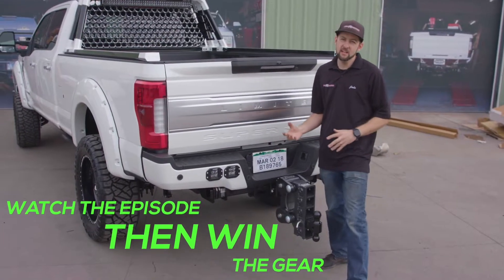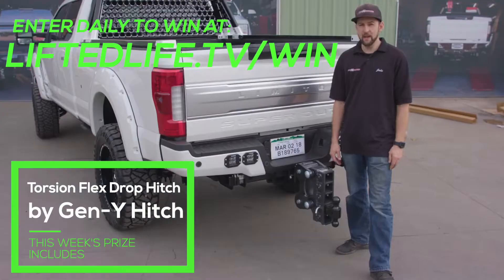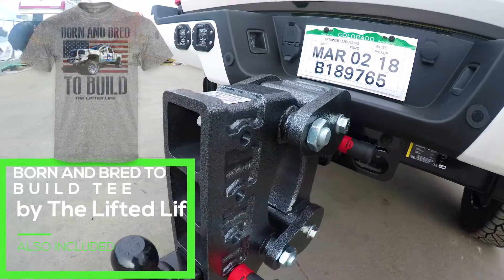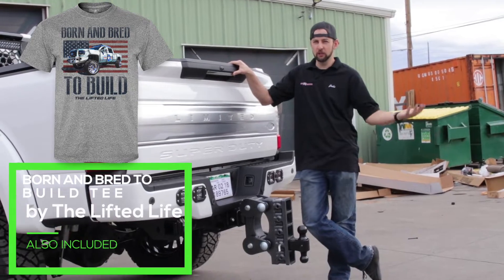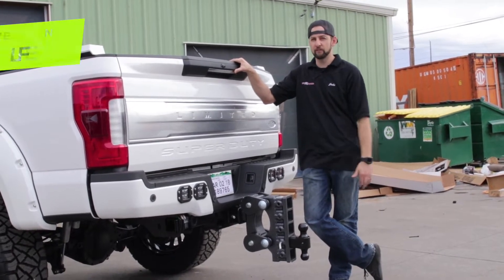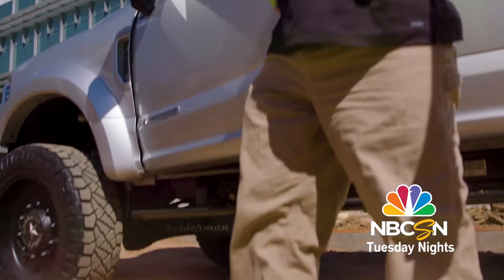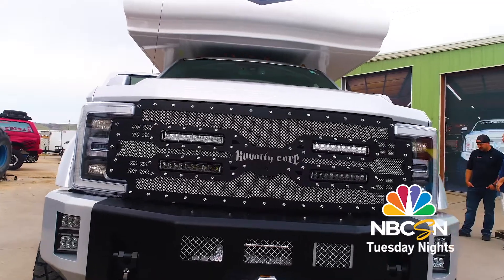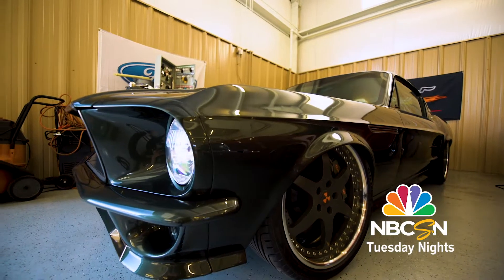WANNA GET HITCHED?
Wanna get HITCHED? You're in luck, you can for FREE when you win this GEN-Y HITCH!

This week's prize is a GEN-Y HITCH and a Born and Bred to Build Tee From The Lifted Life Gear Shop!

This Week's Prize: The Boss (Torsion Flex) 16K Drop Hitch & a Born And Bred To Build Tee From The Lifted Life Gear Shop.

New Lifted Life TV every tuesday night on NBC Sports / NBCSN.